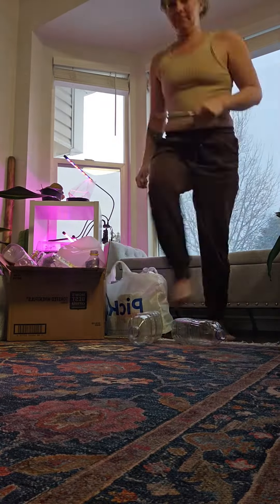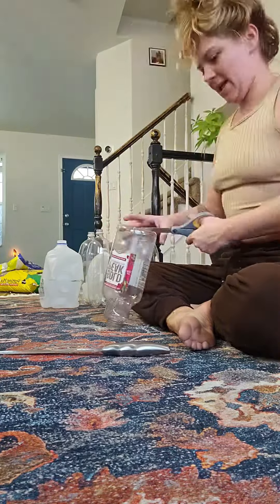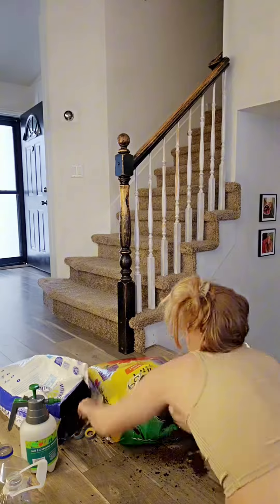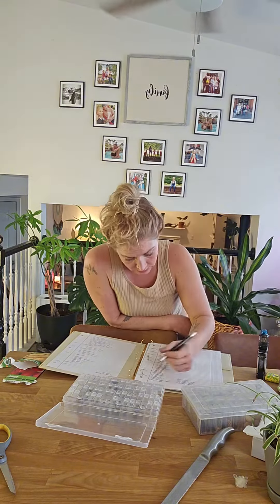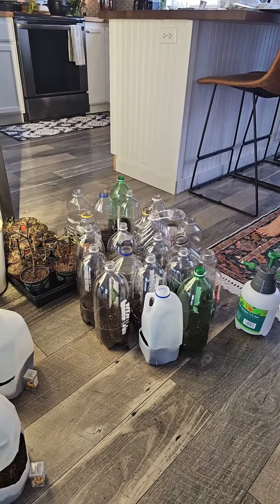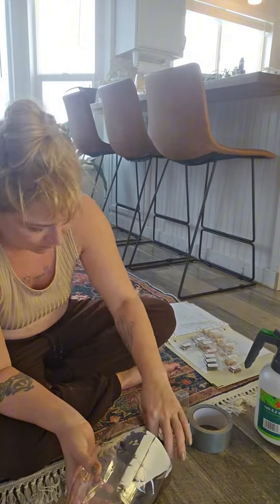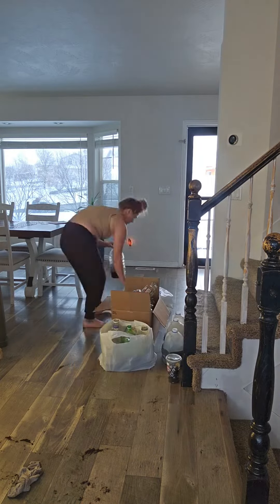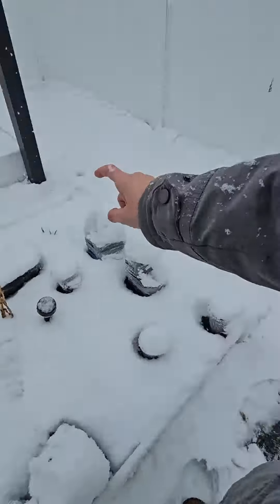180 Seeds, 44 Jugs and a Dream: Growing an Organic Garden Oasis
180 Seeds, 44 Jugs and a Dream: Growing an Organic Garden Oasis

Join me on my wild adventure of winter sowing 180 seeds in 44 recycled jugs and containers to grow 404 organic seedlings for my backyard garden! You`ll see:

I called my friends and neighbors and collected 44 emptied juice and milk jugs

• My DIY winter sowing tricks - poking holes, filling with soil, and placing seeds
 •Time lapse of planting all 180 different types of seeds - flowers, herbs, and veggies
• Building custom mini greenhouses out of recycled materials for protection